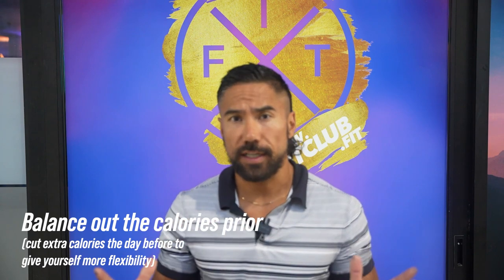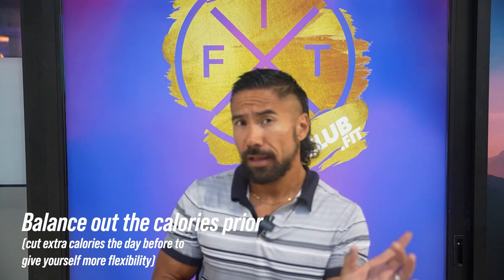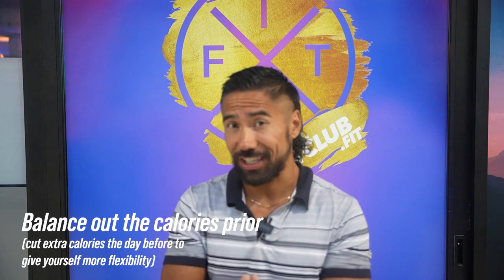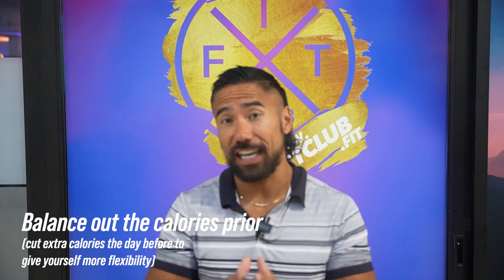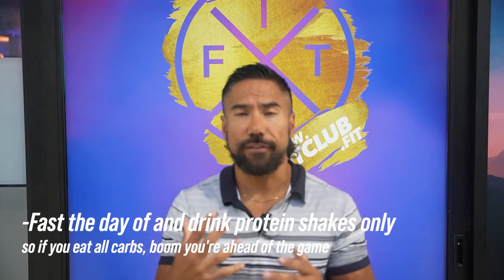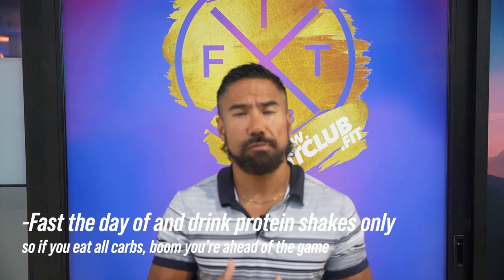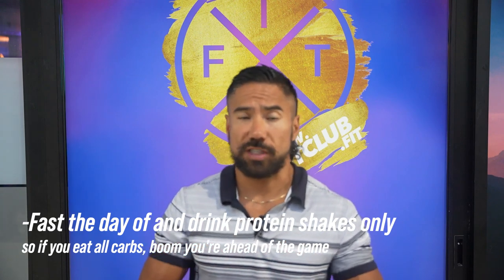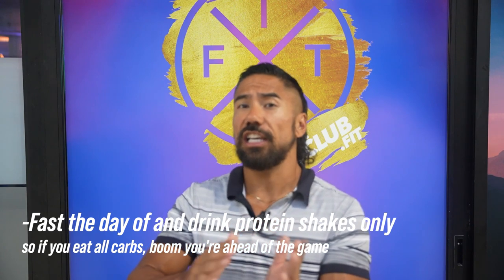How to not sabotage yourself on the weekends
🔥 Ready to CRUSH your fitness goals? 🏋️‍♀️ Don't miss this game-changing video on how to NOT sabotage your progress on the weekends! 😱💥

✨ Balance out calories BEFORE the weekend (cutting those extras!)
✨ Fast the day of and power up with protein shakes (stay ahead of the carb game!)
✨ Keep a close eye on EVERY bite and sip, logging it all in MyFitnessPal.
✨ Balance out those remaining calories the day after.

💪💥 Remember, progress is progress, no matter how small. Let's get after it together and become the strongest version of ourselves. WOOOOO! 🙌💥

Engage with the community and let's crush those fitness goals together! 💬👊